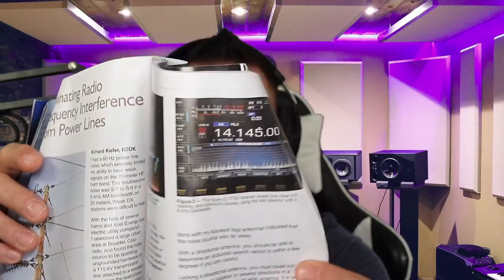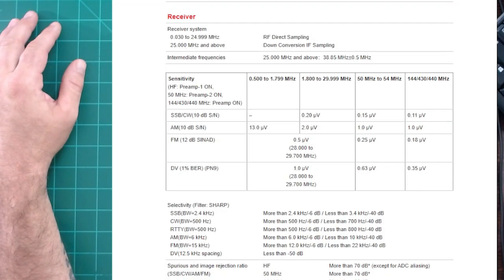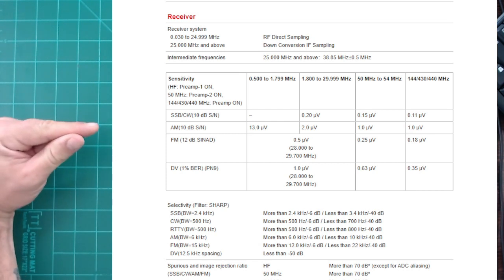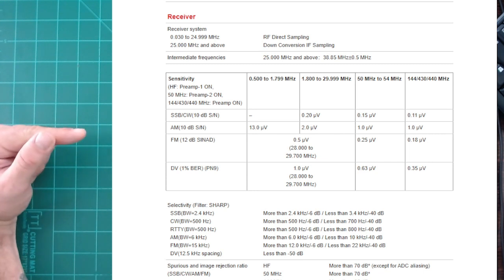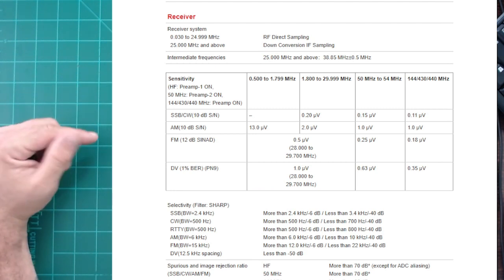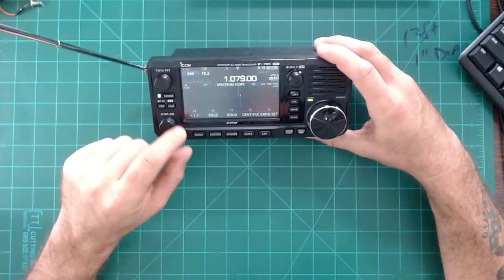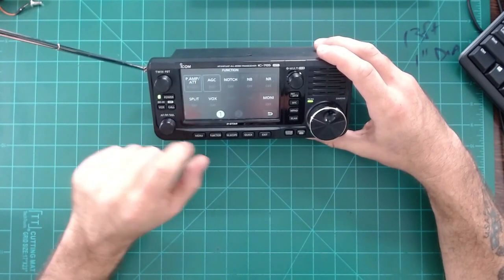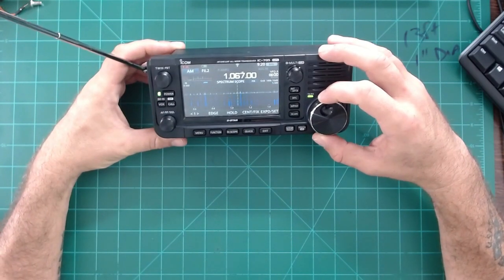Locate RFI with the ICOM IC-705! Touch Lamps HATE this one hidden Feature!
The Icom IC-705 is a QRP Radio.  It's battery and small design alongside the waterfall display, make it a PERFECT radio to track RFI!

Join me as I demonstrate how I used this radio to find the source of RFI at a Camper Site.

The IC705 is available from many retailers to include Gigaparts, Ham Radio Outlet, R&L electronics and more.

WINDCAMP Quick Release Antenna Support for ICOM IC705

WINDCAMP - ARK-705 Shield for the Icom IC-705

BNC telescopic Antenna for receiving (like used in the video)